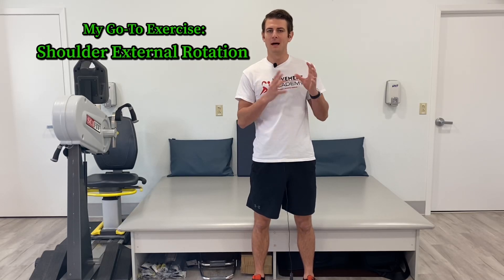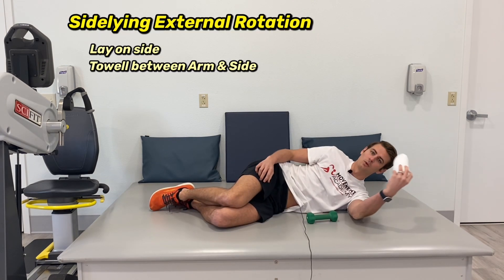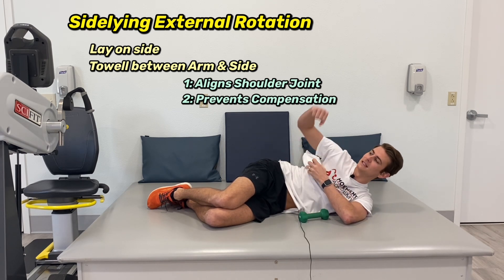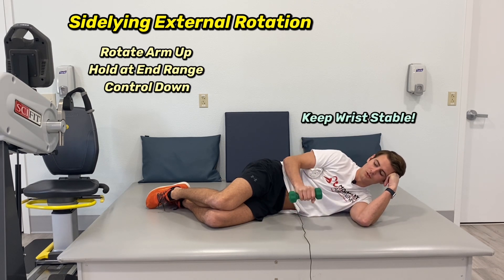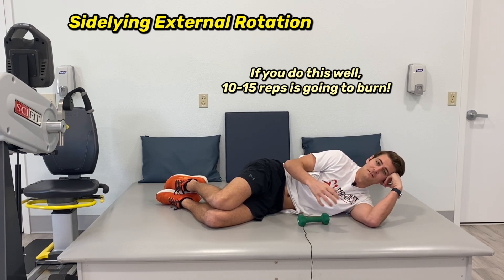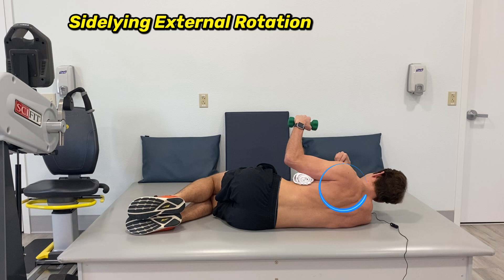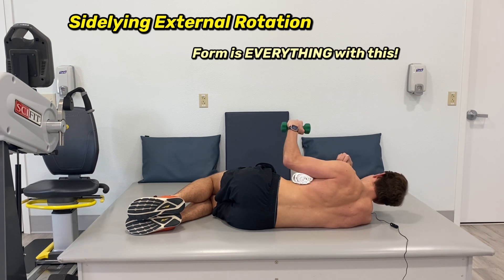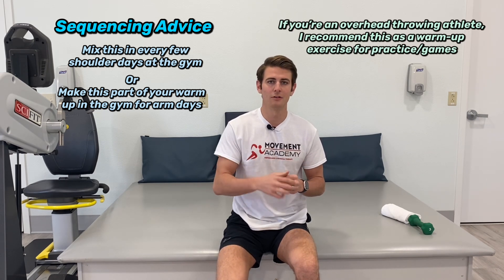My Go-To Exercise: Shoulder External Rotation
Hey Guys, here is my Go-To Exercise for External Rotation. Research has shown time and time again that this is a super effective way to get the External Rotators of the shoulders fired up and functioning!

Chapters:
0:00- Intro
0:11 - Why It's Important
0:23 - The Exercise
2:15 - Sequencing Advice

Although Movement Academy PT is a Physical Therapy Clinic with professional medical clinicians, the information on this channel should not replace seeking out medical professionals prior to engaging in exercises that inherently have the risk of causing harm to the body. The use of any information on this channel is at the own risk of the user.